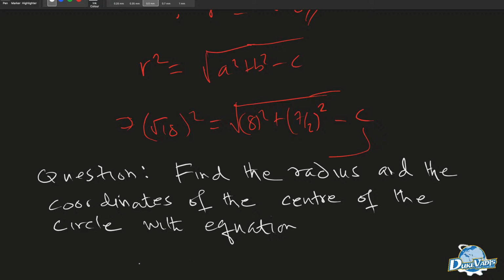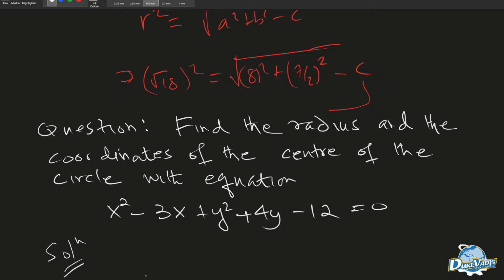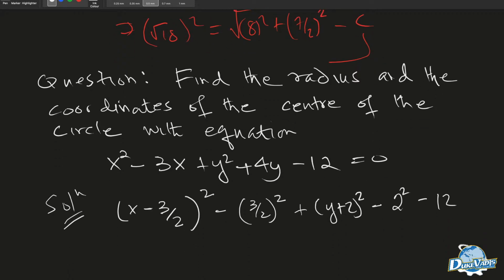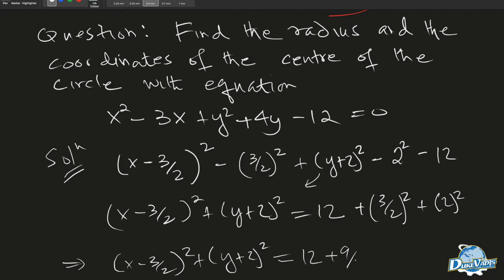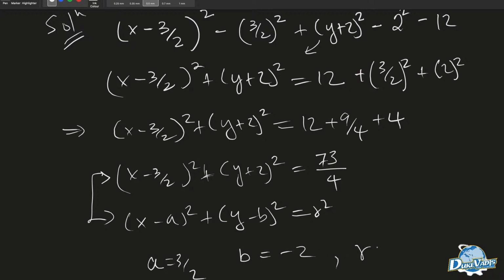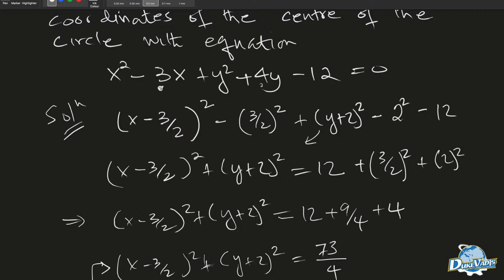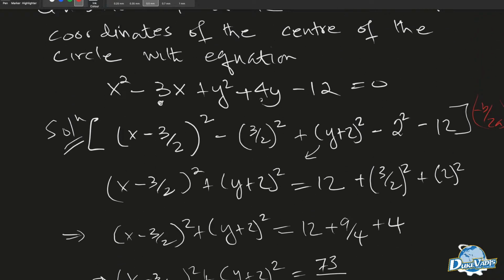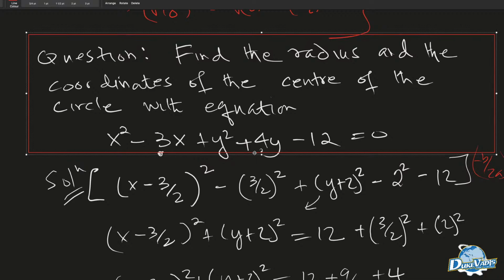HOW TO UNDERSTAND GENERAL CIRCLES : TO FIND RADIUS AND THE CENTRE OF A KNOWN EQUATION V2